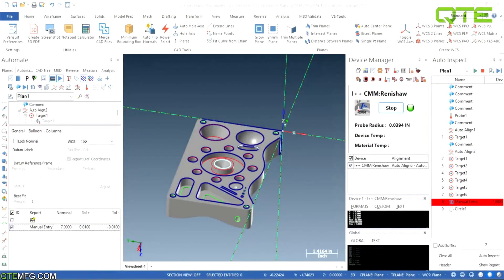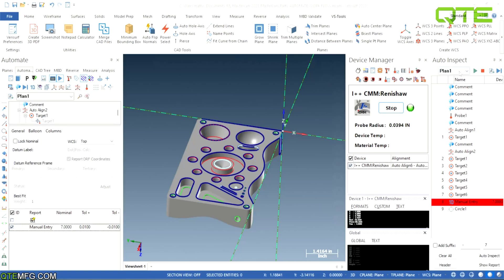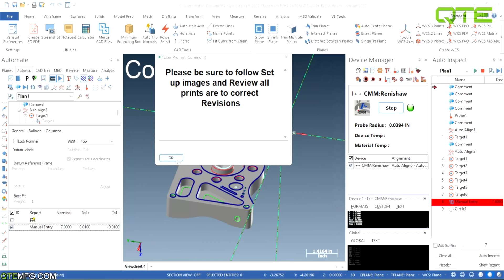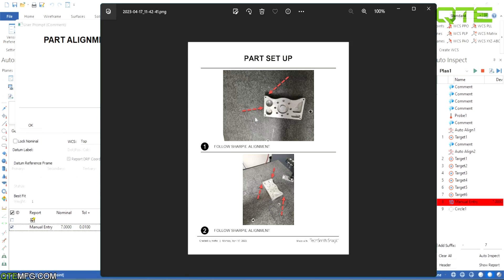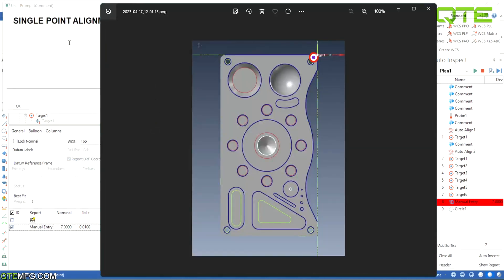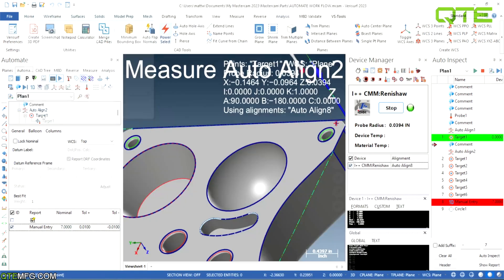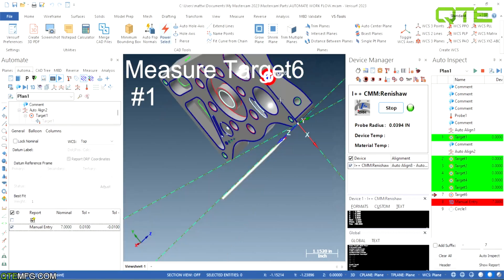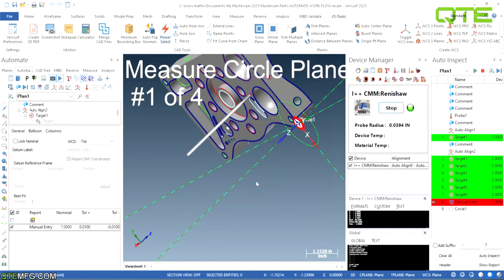Automate in Verisurf: Setting up the Part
In this Verisurf Tech Tip video, Matt takes us through the Automate tab where we will do the programming to set up our part. We will go through the "comments" feature and how it can make workflow easier on your shop floor.

For example, if a specific part is time consuming to set up, you can leave notes for the next person who runs the part. This is especially helpful for beginner operators or target chasers as we call them. You can also save time with this feature by pulling up prints and  specs along with the part so you don't have to go through multiple folders.

Whether it's setting up the part or finding images, the comments feature within the automate tab of Verisurf helps everything run smoother and more efficient.